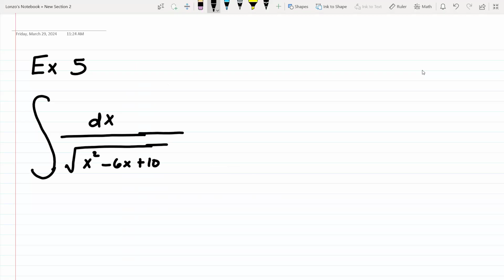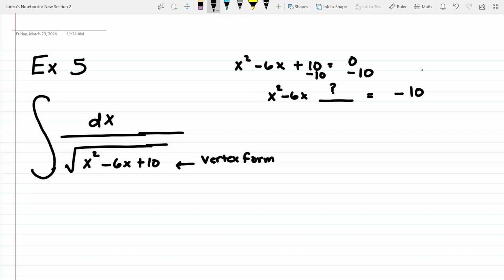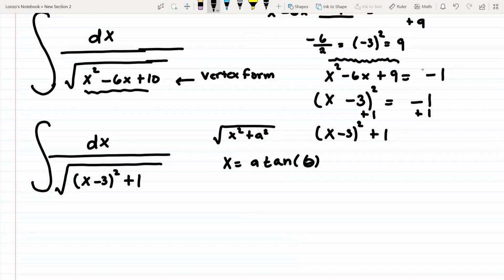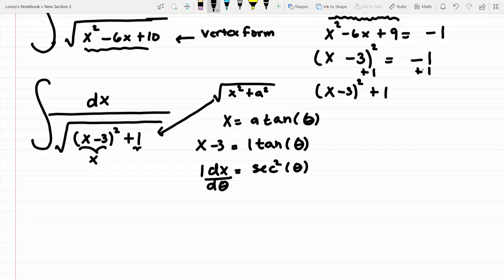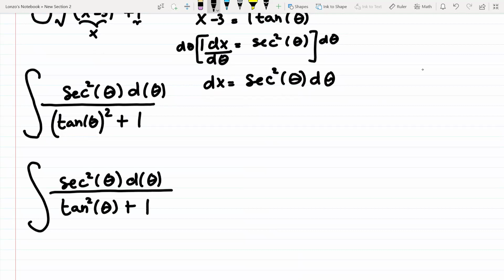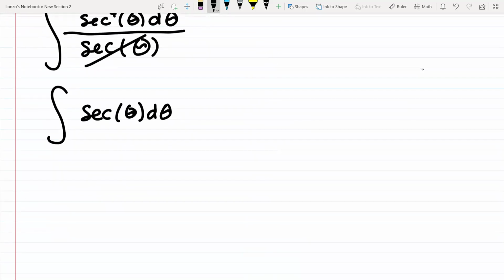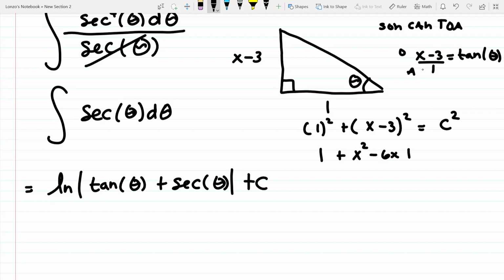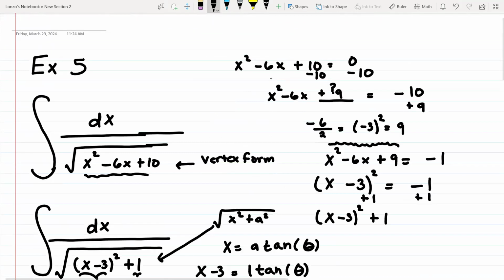Ex) 5 Integration By Trigonometric Substitution With Completing The Square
This is example 5 of integration by trigonometric substitution with completing the square.